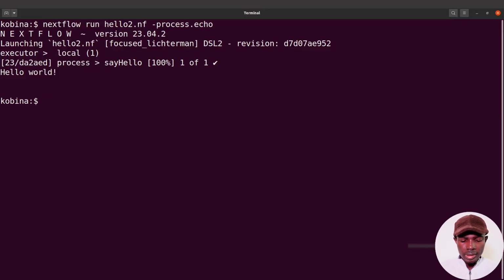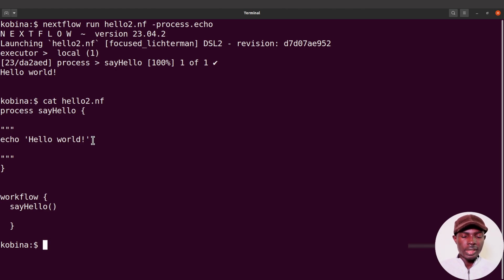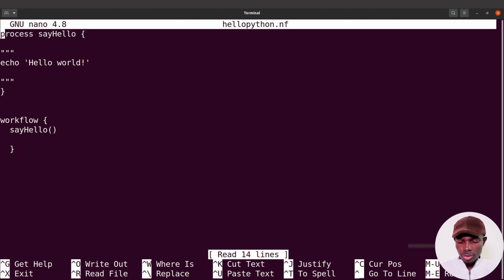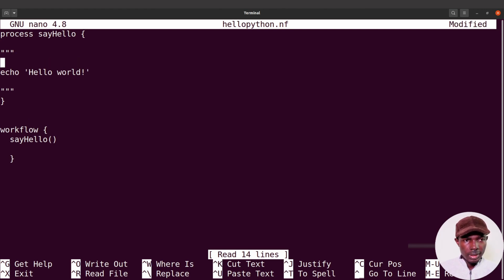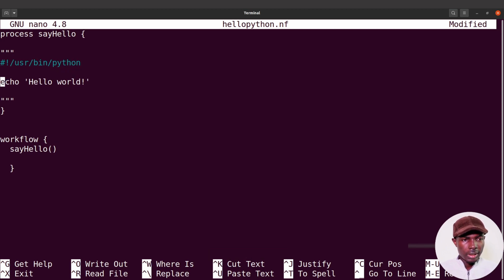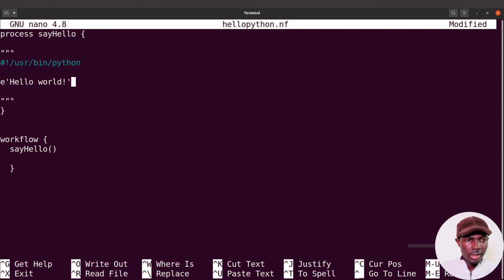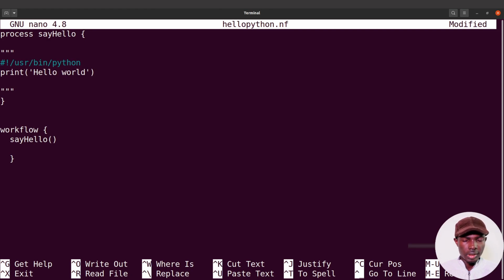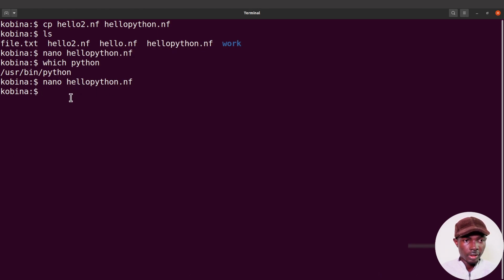Nextflow for Beginners | How to Change the scripting language of nextflow from BASH to others